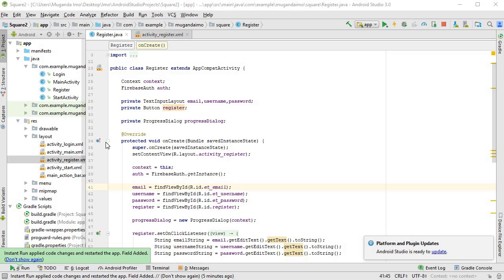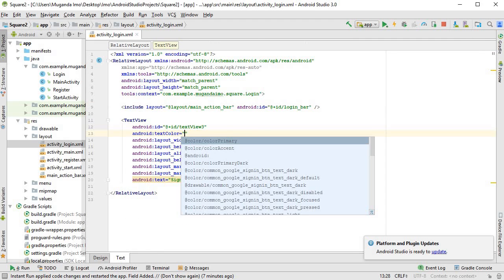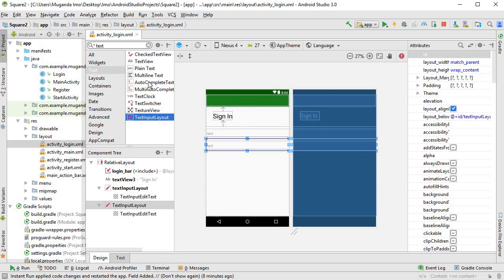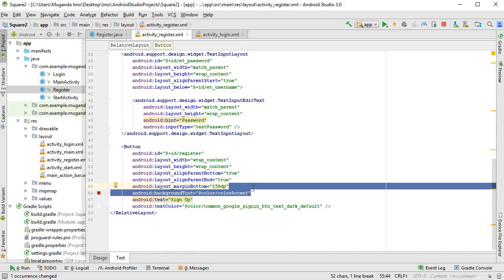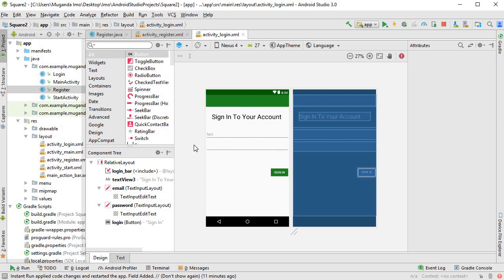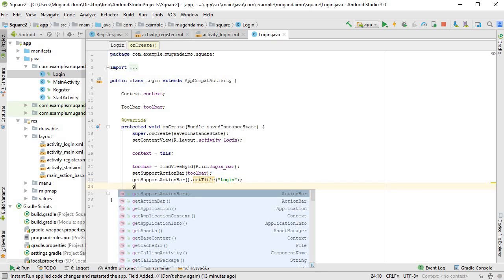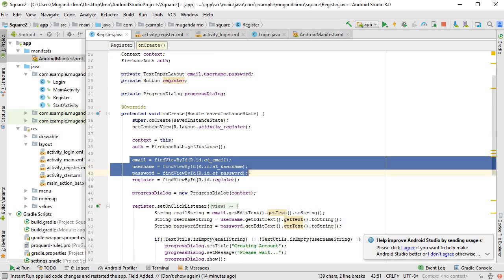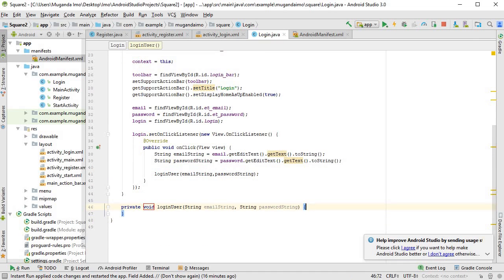Square Chat App | 9 | Login Activity Setup